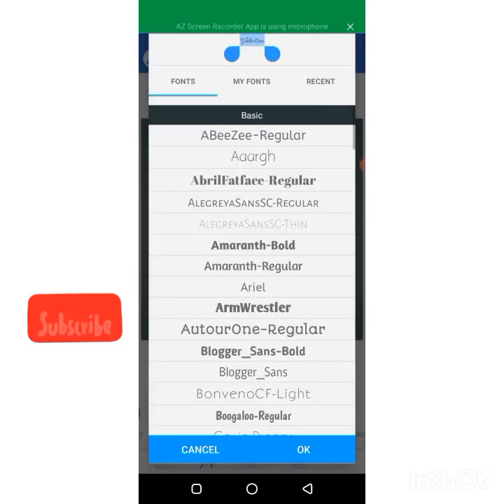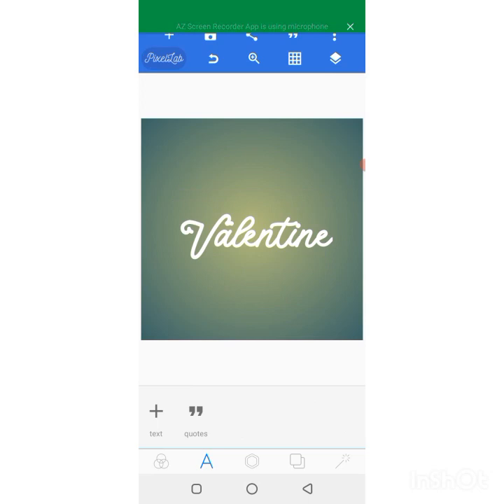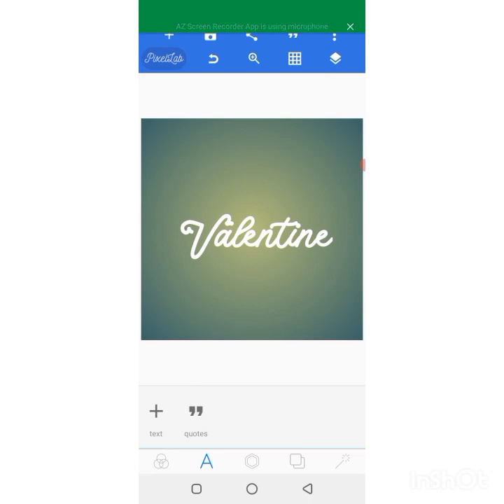HOW TO INSTALL FONT TO YOUR PIXELLAB APP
THIS IS A COMPLETE VIDEO TO GUIDE YOU ON HOW TO INSTALL THE FONT YOU DOWNLOADED INTO YOUR PIXELLAB APP